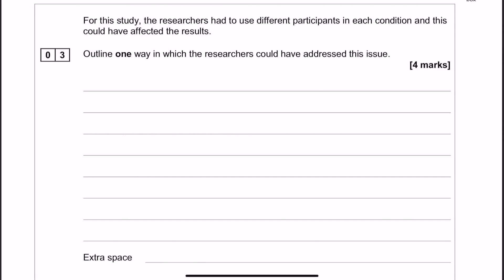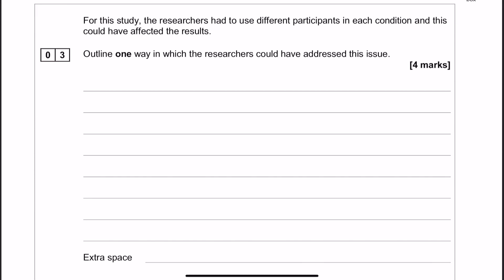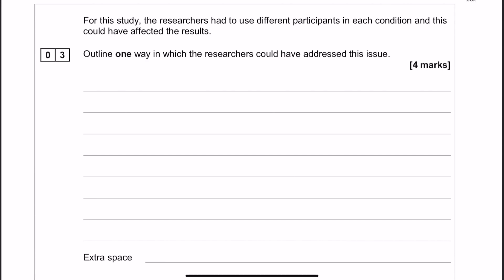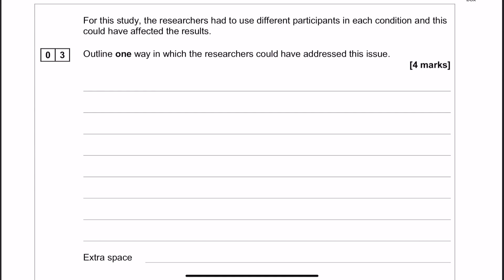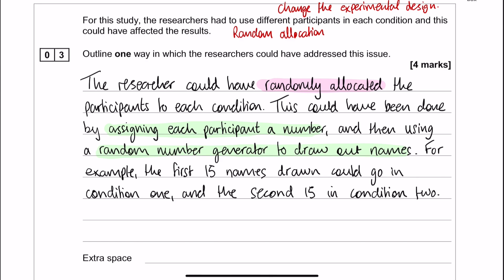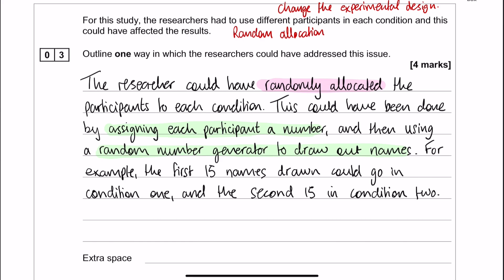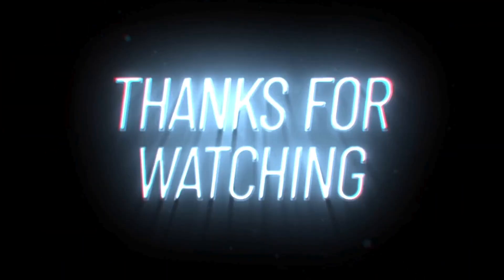PAST PAPER WALKTHROUGH: Paper 1, 2017, Q3